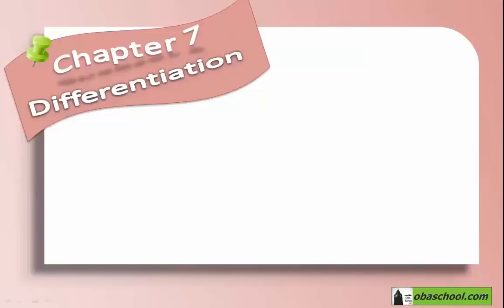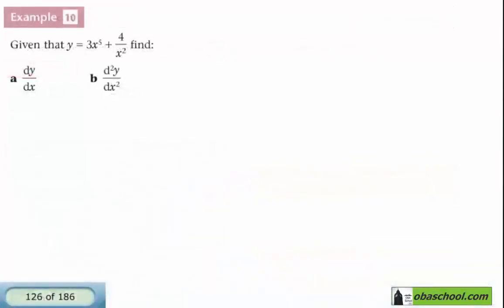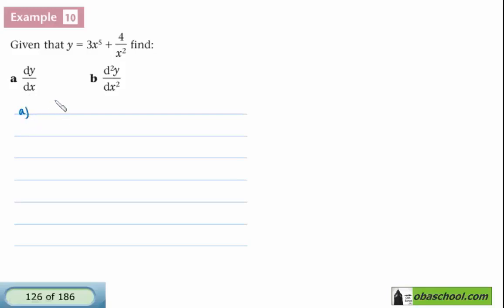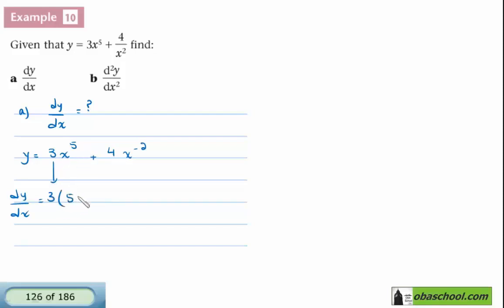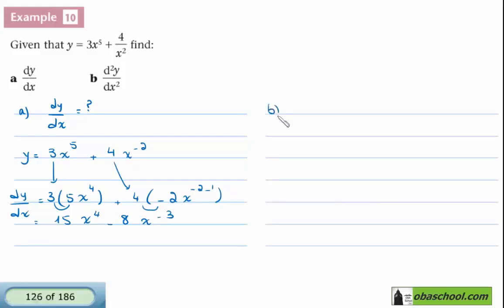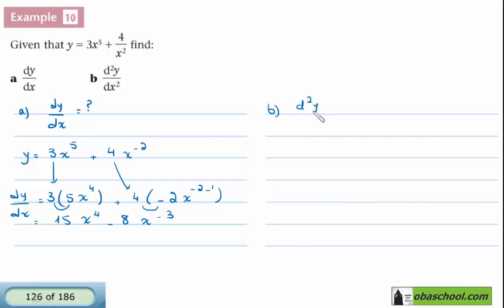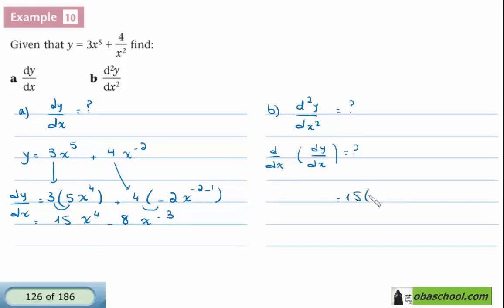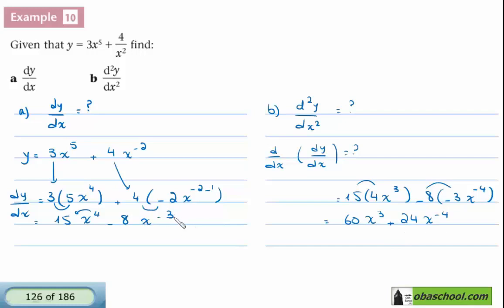Differentiation -1.55 Second Order Derivative - Find First & Second Order Derivatives for a Given fn